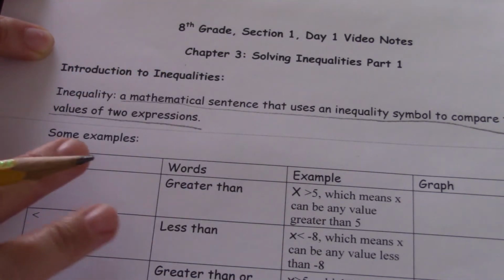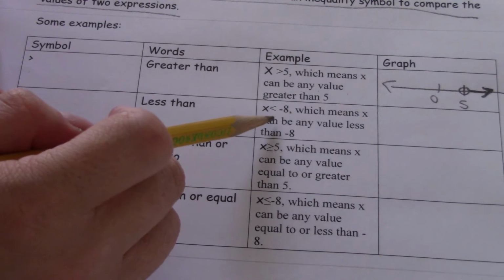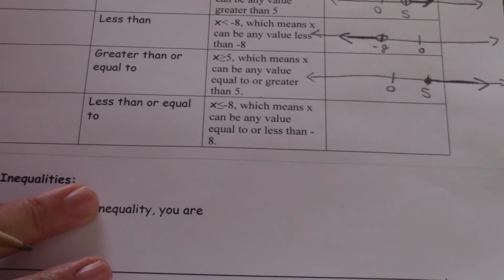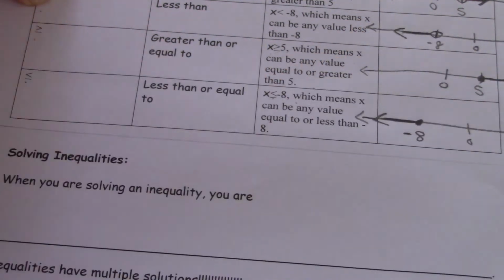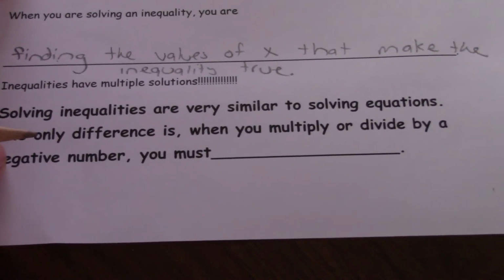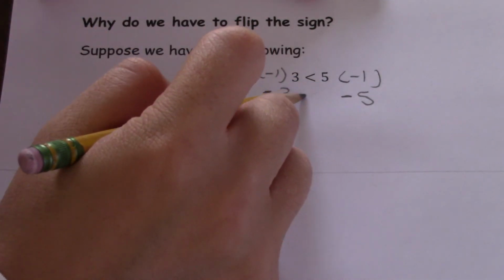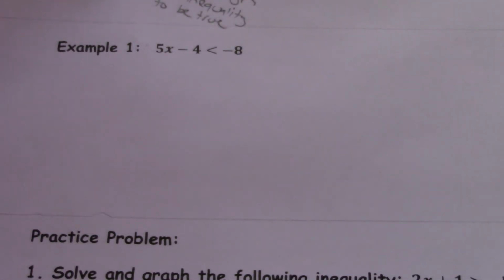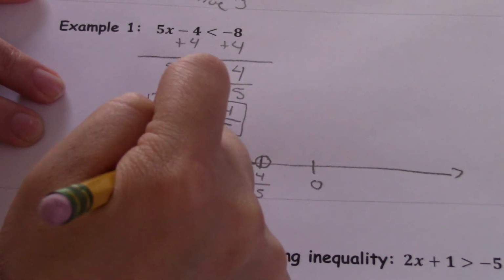8th grade, section 1, video 1, intro to inequalities